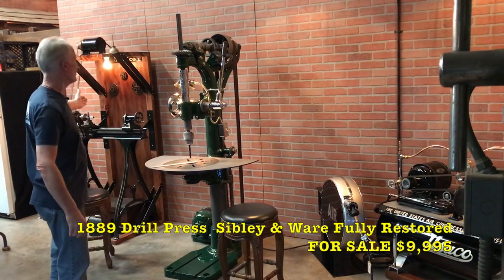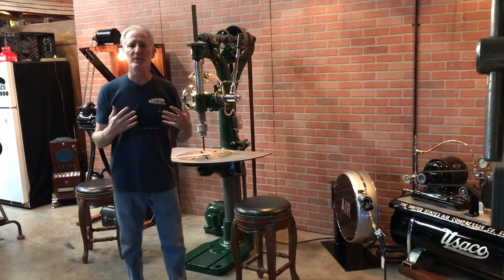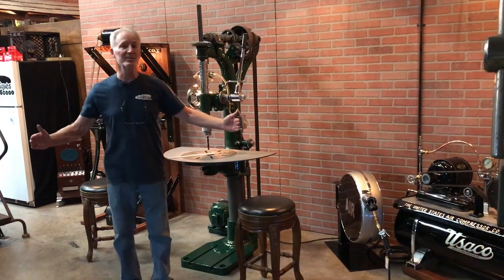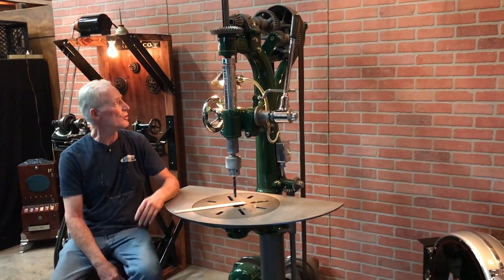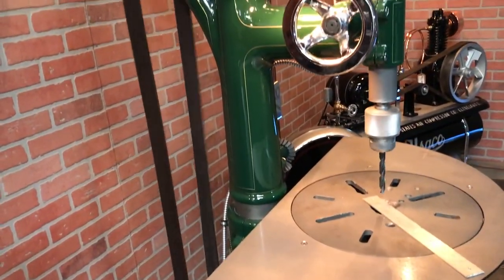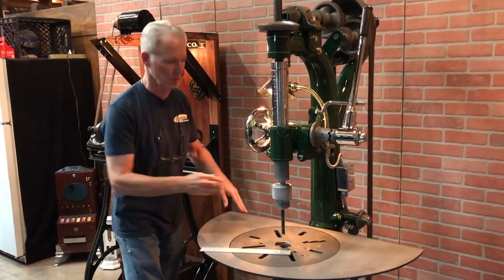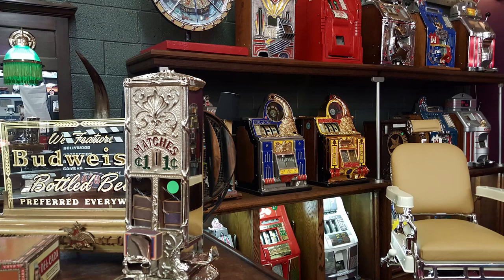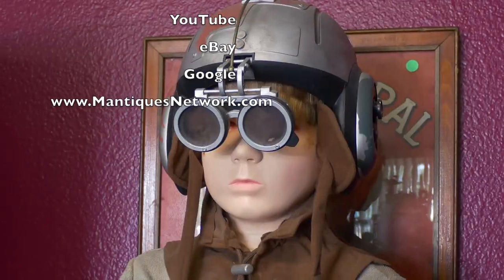1889 Drill Press Sibley & Ware Fully Restored SOLD SALE $9,995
1889 Drill Press Sibley & Ware Fully Restored SOLD SALE $9,995